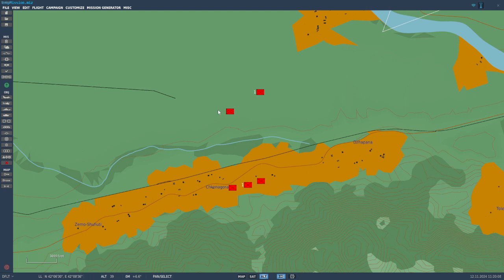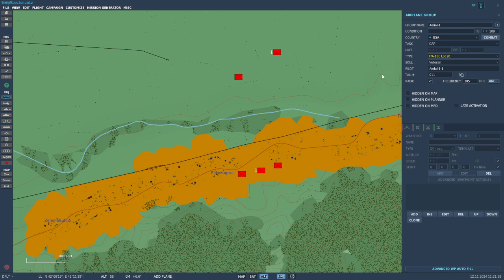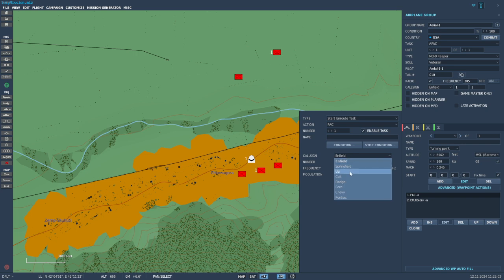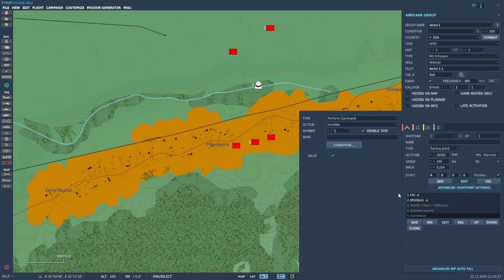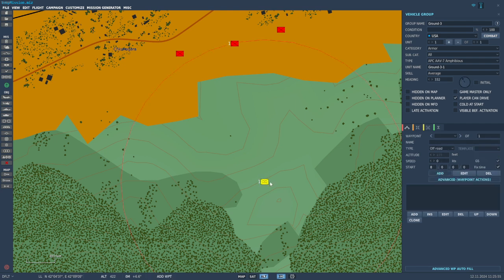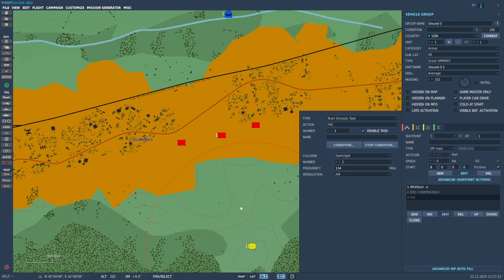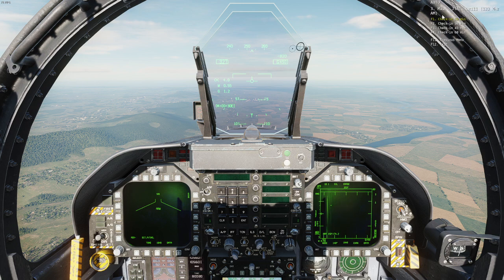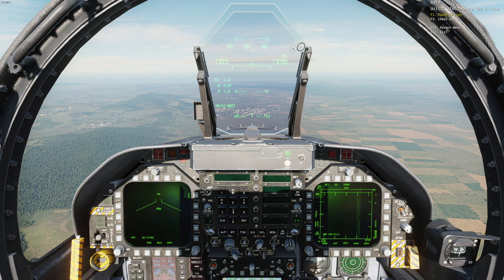How to set up JTAC in the mission editor (Part 1) DCS Twigg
In this short DCS tutorial, i will show you how to set up air and ground JTAC units (Joint Terminal Attack Controller) for single or multiplayer missions. These units are a great way to find and designate targets in crowded areas such as forests and city's. Using JTAC is also alot of fun for those looking for dynamic night missions or too spice up there single player missions.

Part 2 will include a demonstration of how to communicate and use them effectively in a real mission environment. Look forward to seeing you there!

PS: Sorry for the blurry image quality, working with new recording software. I will improve this in future videos.